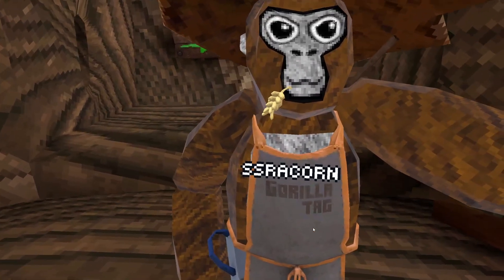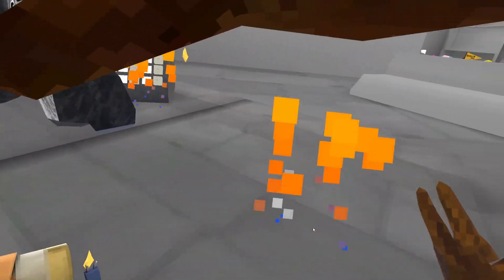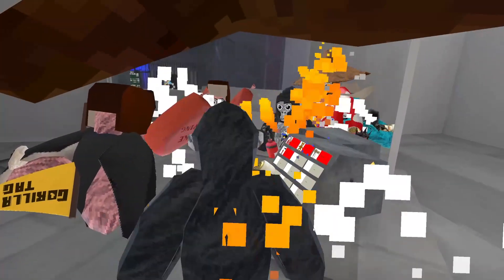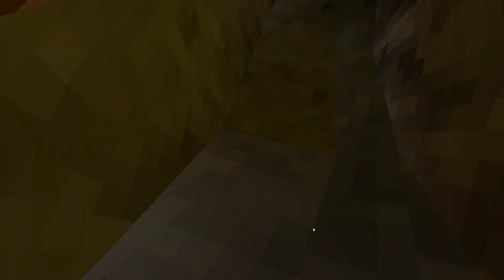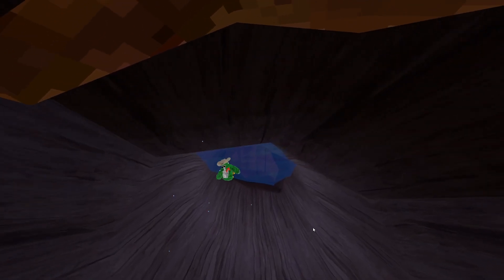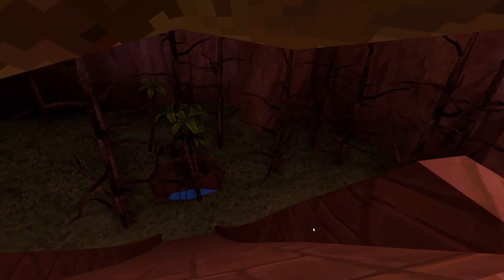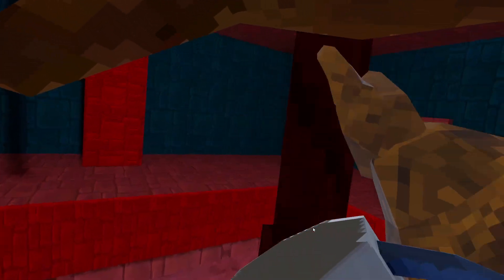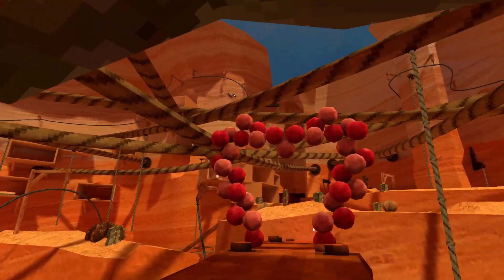New Rotating Map, Flashback Sale, and more! [Gorilla News]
I hope you guys like this, it is easy for me, and it also is higher quality than most of my other videos.

Tags for the yt algorithm:
News,Gorilla Tag,Swamp,Daisy09,PBBV,pbbv,j33vu,endishere,gorilla tag update,update,vr,gorilla tag vr,oculus,meta,bees,funny,informative,informational